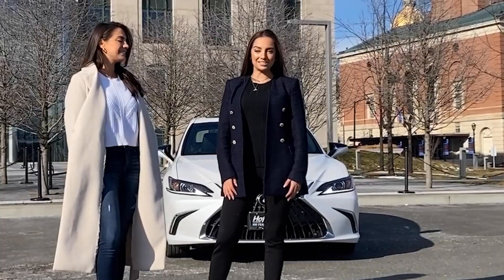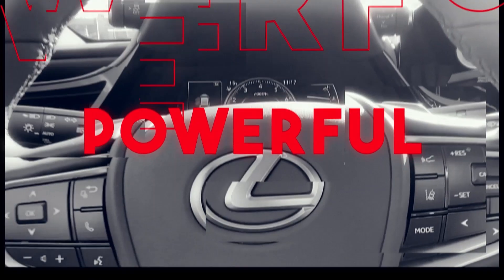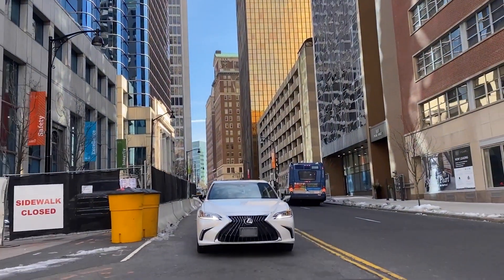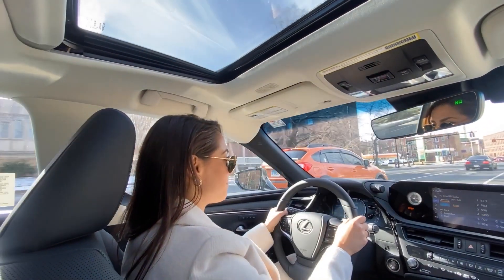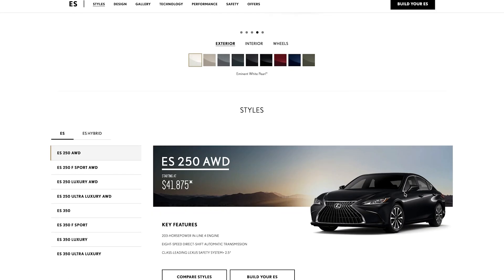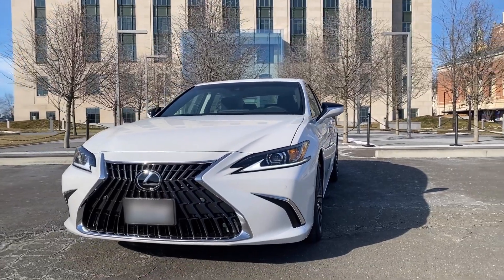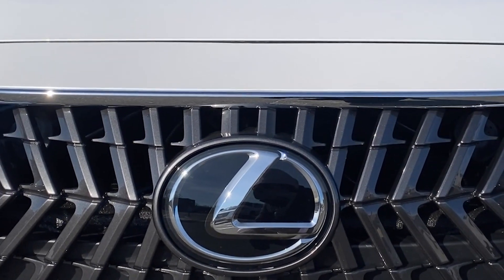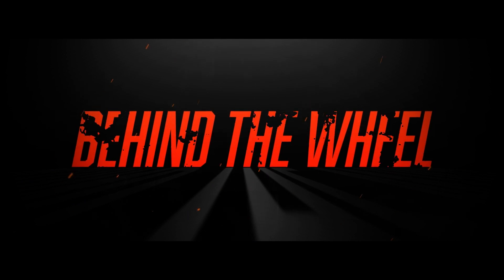2022 Lexus ES 350 FULL REVIEW/Hidden Features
Behind the Wheel Episode 4: The New 2022 Lexus ES 350

Sabrina and Adriana review the 2022 Lexus ES350  to discuss the beauty of this generation sedan.  Identify why someone would buy this to keep over some of the competitors. What would you choose, Genesis G80, BMW 3 Series, Audi A3, Acura TLX?